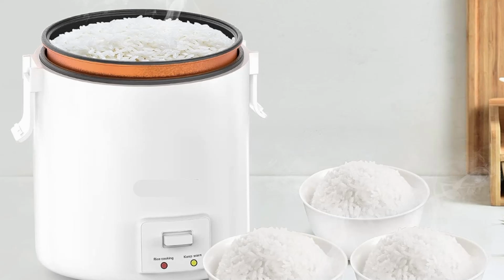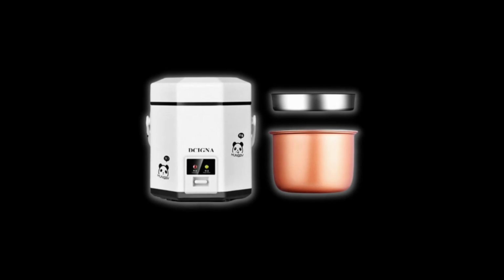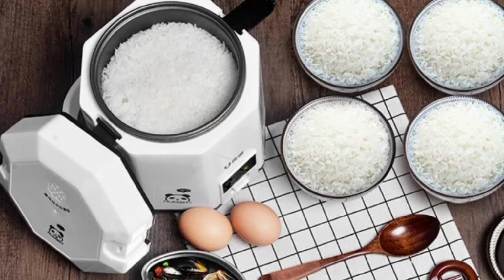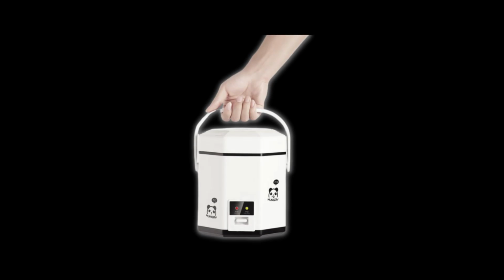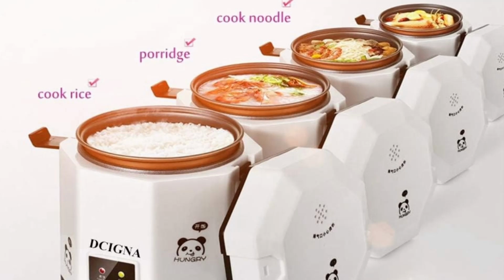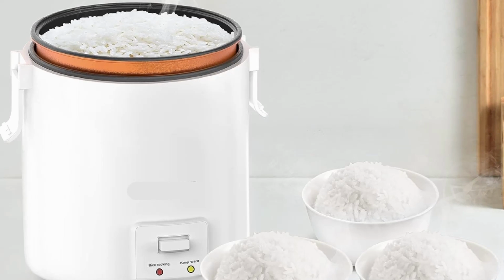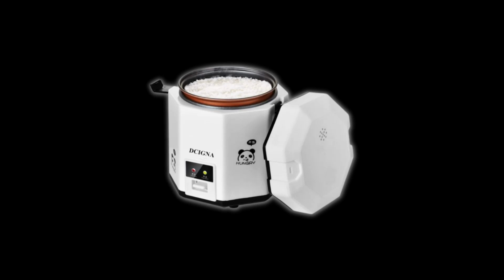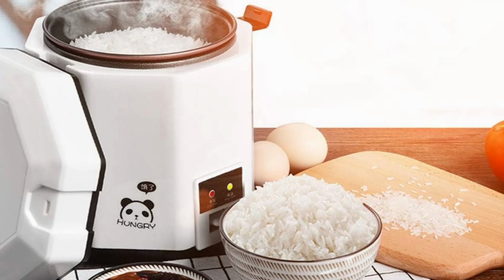DCIGNA 1.2L Mini Rice Cooker: The Perfect Rice Cooker for Small Households and Singles!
"Experience Perfectly Cooked Rice Anywhere with the DCIGNA 1.2L Mini Rice Cooker: Electric Lunch Box, Travel, Small, Removable Non-stick Pot, Keep Warm Function, Suitable For 1-2 People.

Are You Tired Of Slaving Away In The Kitchen To Make Perfect Rice? Do You Wish You Could Enjoy Fluffy, Delicious Rice Without The Hassle? Say Hello To The Dcigna Mini Rice Cooker, Your New Kitchen Sidekick! This Compact Wonder Is About To Revolutionize The Way You Cook Rice And So Much More. Get Ready For A Taste Of Culinary Convenience Like Never Before.

Cooking Rice Has Never Been This Simple. With The Dcigna Mini Rice Cooker, All You Need To Do Is Add Your Ingredients To The Bowl And Press A Single Button. That's It! No More Worrying About Boiling Water, Adjusting Temperatures, Or Setting Timers. This Smart Cooker Does It All For You. Once The Rice Is Cooked To Perfection, It Automatically Shifts To The Warm Setting, Keeping Your Rice Ready To Serve.

Hate Scrubbing Pots And Pans After Cooking? You're In Luck! The Cooking Pot And Steam Pan Of The Dcigna Rice Cooker Are Dishwasher Safe, Making Cleanup A Breeze. The Lid Liner Is Also Removable For Easy Cleaning. Plus, This Mini Rice Cooker Comes With A Dishwasher-Safe Rice Measuring Cup And Rice Paddle, Ensuring You Have All The Tools You Need For A Hassle-Free Cooking And Cleanup Experience.

This Mini Rice Cooker May Be Small In Size, But It's Big On Capacity. It Can Comfortably Cook 2-6 Cups Of Delicious, Fluffy Rice. Whether You're Cooking For Yourself, Your Family, Or A Small Gathering, This Cooker Can Handle It. The Easy-To-Hold Carrying Handle Makes It Convenient To Take With You To Parties Or Other Occasions. Enjoy Perfectly Cooked Rice Anywhere You Go.

The Dcigna Mini Rice Cooker Isn't Just For Rice. It's A Multifunctional Powerhouse That Can Prepare Oatmeal, Stew, Soup, Quinoa, Pasta, Steamed Veggies, And More. Your Culinary Possibilities Are Endless! Say Goodbye To Single-Use Appliances And Hello To A Versatile Cooking Companion.

With Dimensions Of 7.9 Inches Height of 6.8 Inches Wide And A Capacity Of 1.2l, This Mini Rice Cooker Is The Perfect Fit For 1 To 2 People. It's Compact And Easy To Carry With Its Comfortable Handle. Whether You're In Your First Apartment, A Small Kitchen, A College Dorm, Or Traveling In A Camper Or RV, This Cooker Is A Must-Have For Quick, Delicious Meals.

Worried About Your Rice Getting Cold Or Overcooked? The Dcigna Mini Rice Cooker Features A Keep Warm Function With An Indicator Light. Your Dishes Will Stay At The Perfect Temperature Until You're Ready To Enjoy Them, Ensuring A Healthy And Perfect Meal Every Time.

Our 200-watt Mini Rice Cooker Comes With A Rice Paddle, Steaming Pan, Measuring Cup, And A Removable Pot With Pfoa-Free Nonstick Coating. We Back Our Mini Rice Cooker With A 30-Day Manufacturer Warranty And Provide 24/7 Customer Service.

In Conclusion, The Dcigna Mini Rice Cooker Is A Game-Changer For Anyone Who Loves The Taste Of Perfectly Cooked Rice Without The Hassle. It's A Compact Powerhouse That's Perfect For Small Kitchens, Dorm Life, And On-The-Go Cooking. Say Goodbye To Kitchen Stress And Hello To Culinary Convenience.